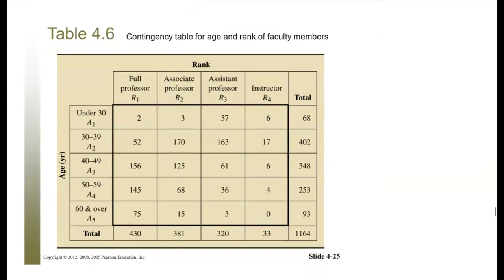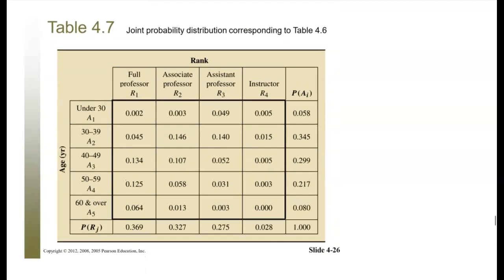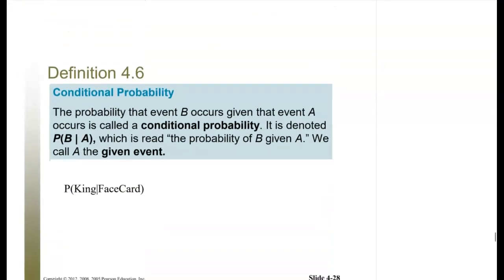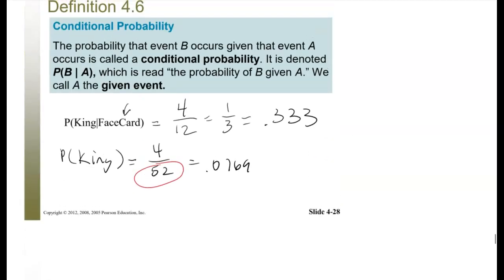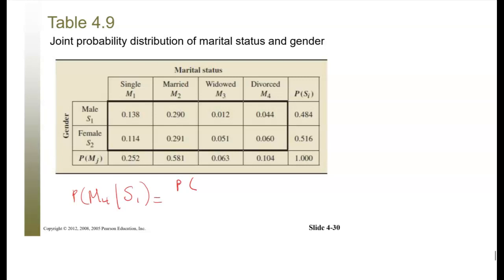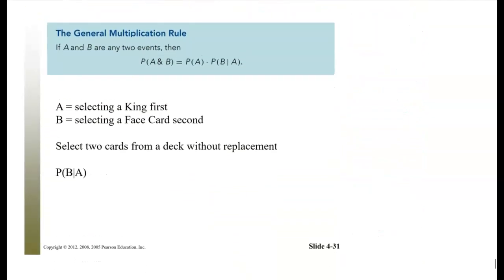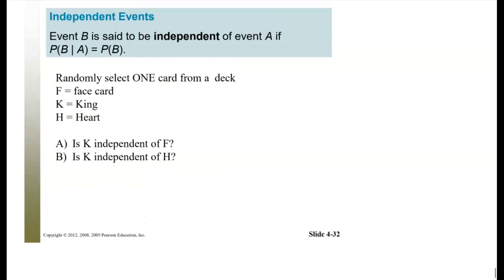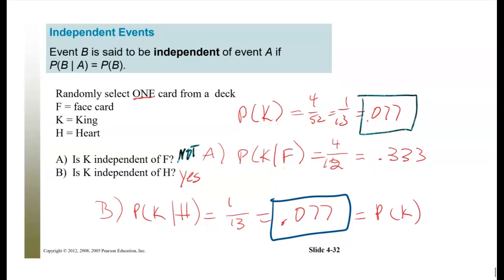4.4 - 4.6 Conditinal Probabilities